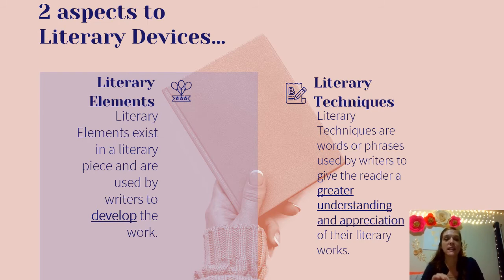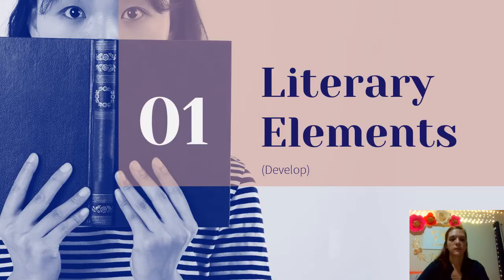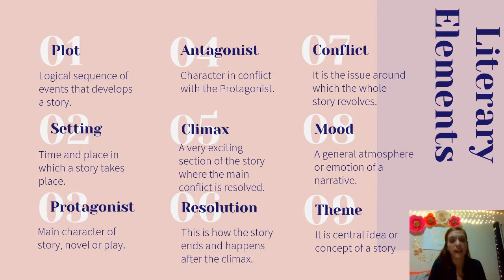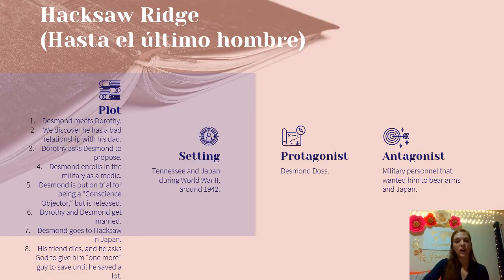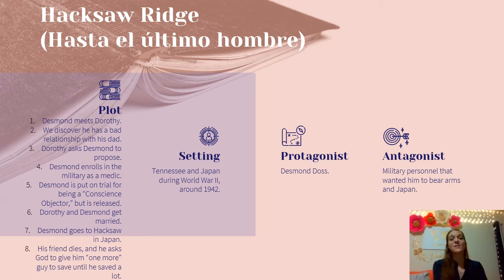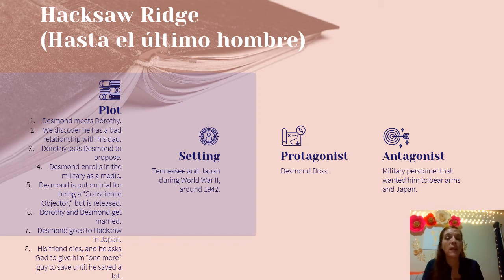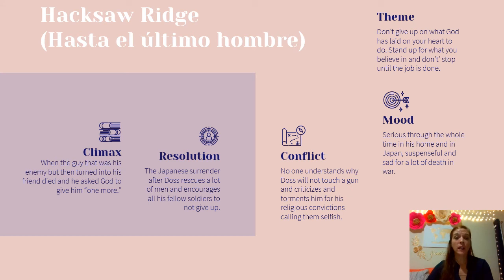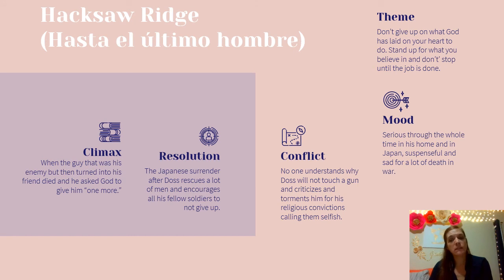Literary elements, part 1